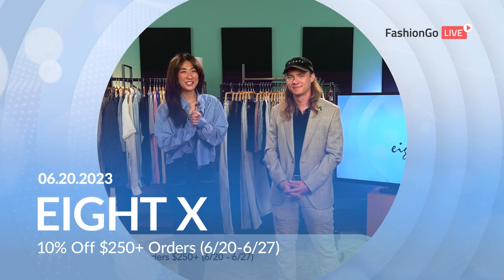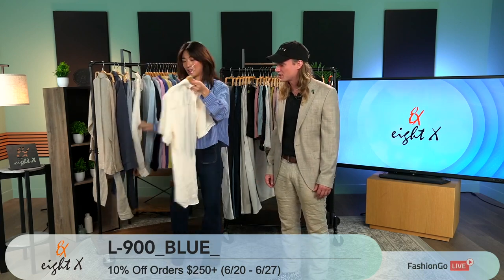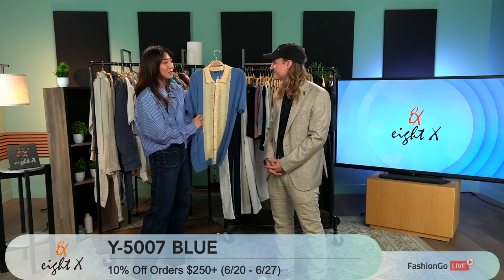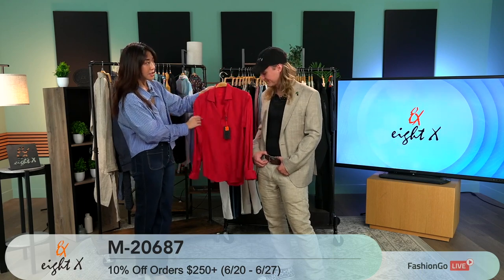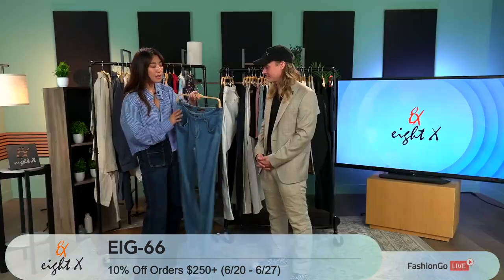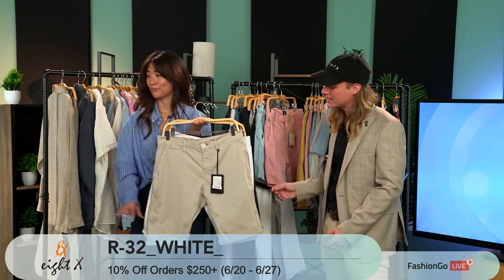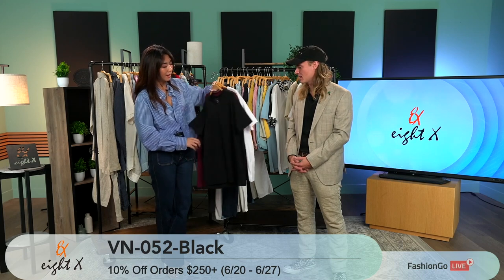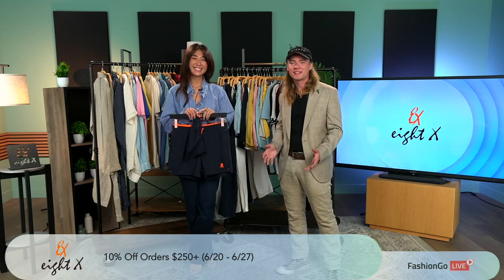Mens Ootds with Eight X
Eight X handcrafted clothing looks and feels like no other.
Our range of fits and colors has been carefully curated to help you find the perfect style for any occasion. Our pieces are designed to be as comfortable as they are stylish, offering a relaxed,